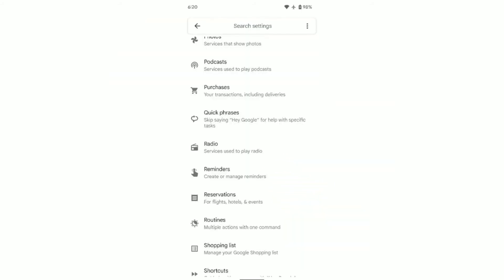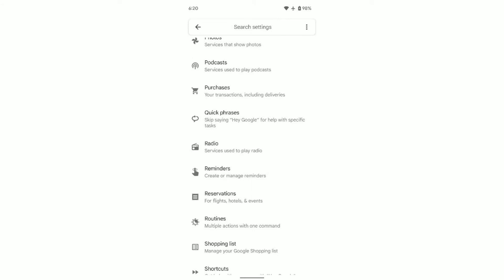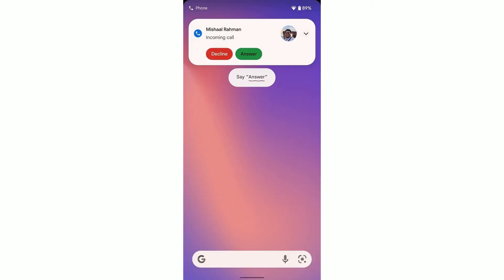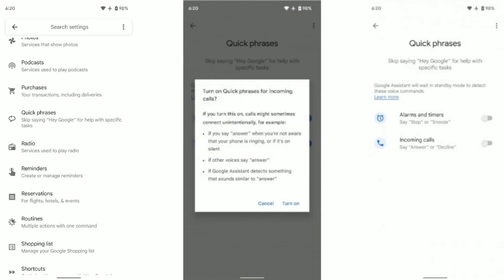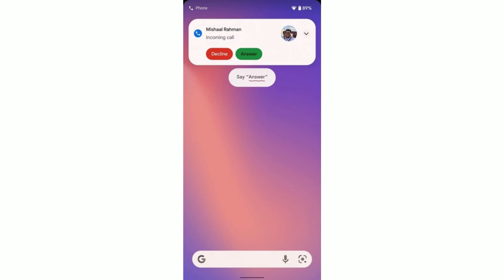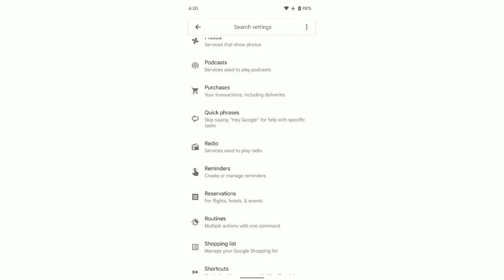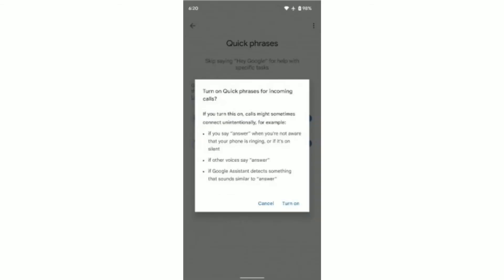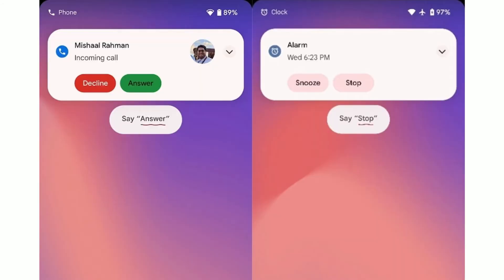Google Assistant Quick Phrases | TechNews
Google Assistant Quick Phrases
your Google Assistant is about to get smarter with a new feature called “Quick Phrases.”  the “Quick Phrases” settings page will also let you control whether to skip saying “Hey Google” on your phone and other Assistant devices, like smart speakers. Some Google Pixel users are now receiving the new Google Assistant feature ‘Quick Phrases'. This feature enables users to command their phones to do quick actions by using voice commands without prefixing the trigger ‘Hey Google'. This Quick Phrases feature needs to be enabled in Settings and once enabled it can be used to stop alarms, answer calls, and a few other actions. Quick Phrases can also be used to trigger actions like reminders, reset timers, control volume, and skip tracks. The report says that Quick Phrases puts Google Assistant on standby whenever you receive an incoming phone call or an alarm/timer has gone off on your phone. With Quick Phrases, a user can just say ‘Answer' or ‘Decline' to pick up or reject a phone call without having to say the trigger words ‘Hey Google'. Similarly, users can say ‘Stop' or ‘Snooze' to silent an alarm or timer without the need to precede the voice command with ‘Hey Google'. now we belive in feuture we will be able to create our own commands or phrases. Furthermore, the report says that the Quick Phrases feature was only spotted on the Pixel 3 XL and not on any other devices.